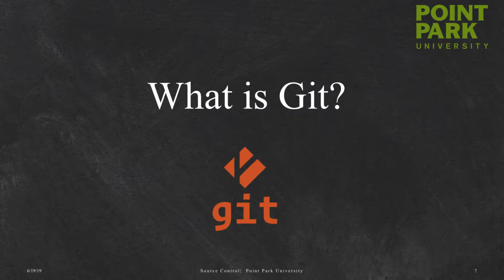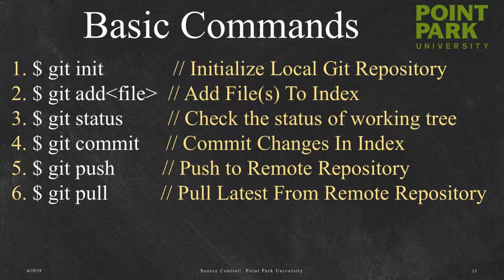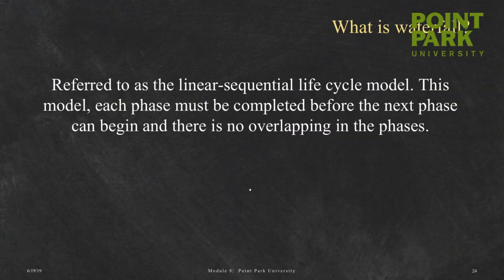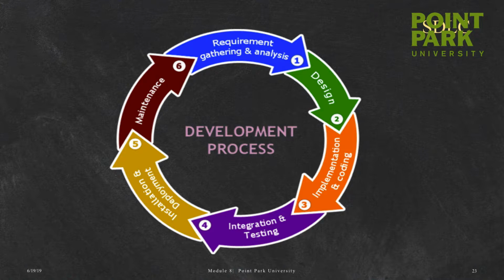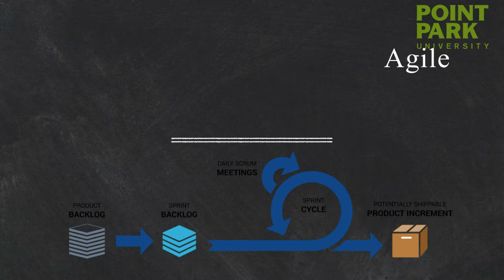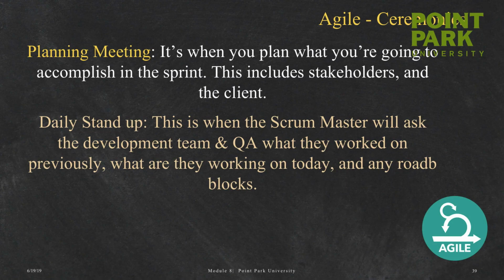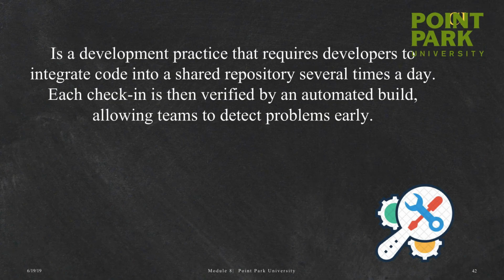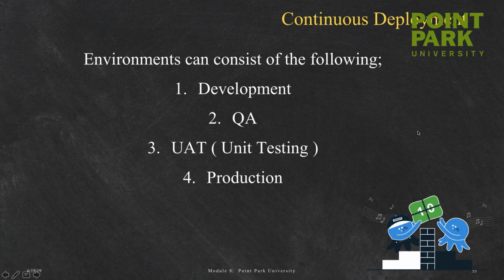CMPS 262 Module 1 Lecture - Online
This is the online CMPS 262 Module 1 Lecture